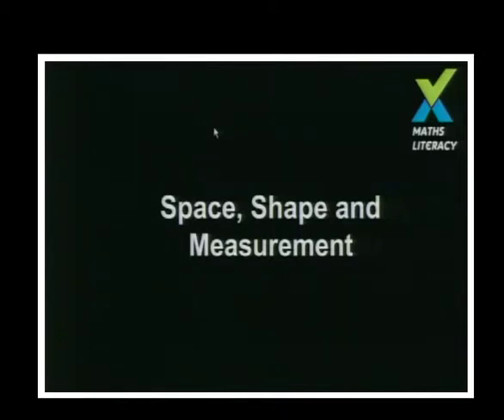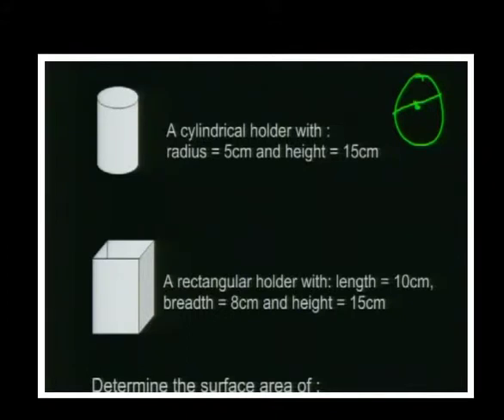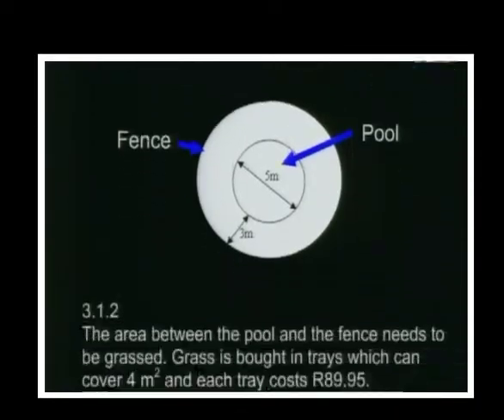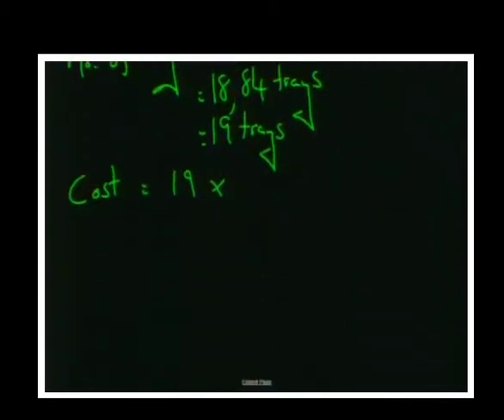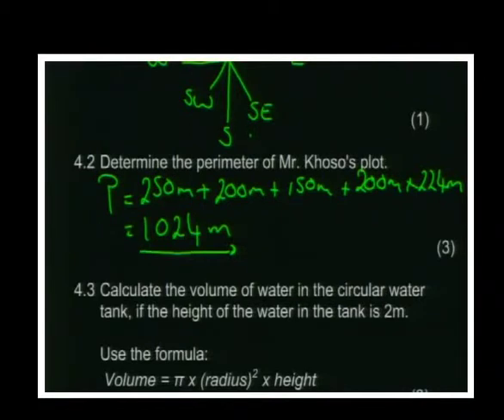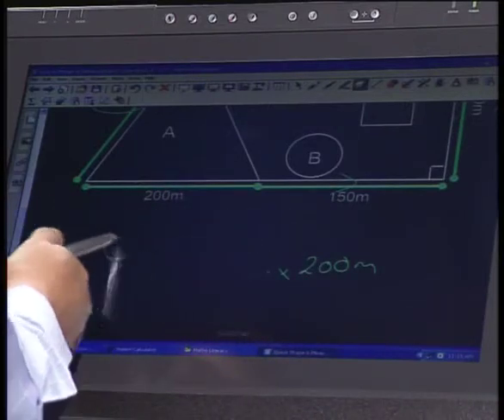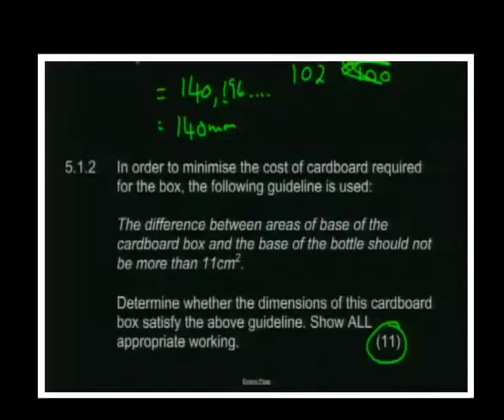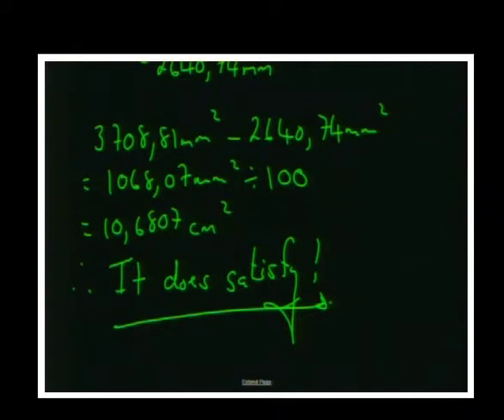Maths Literacy: Shape & Space (English)